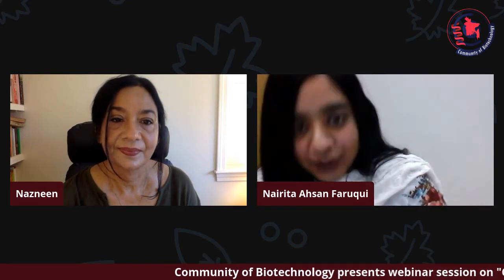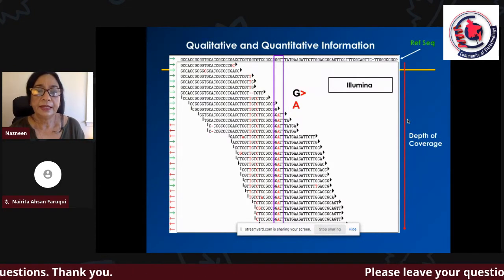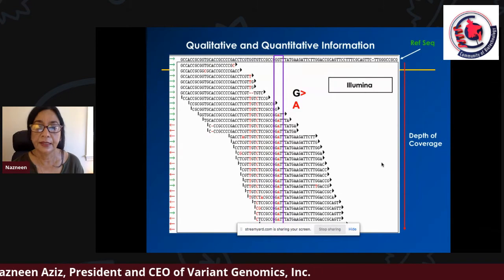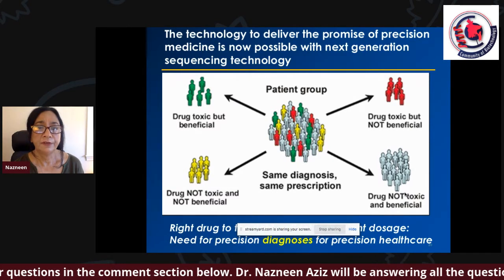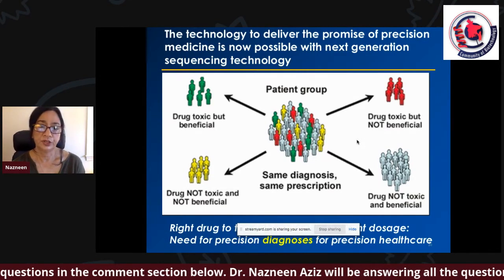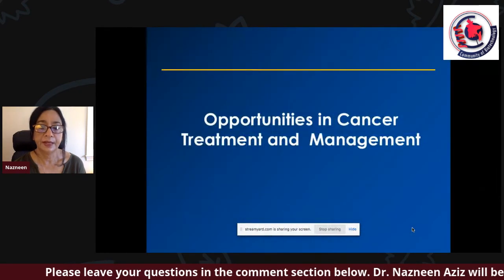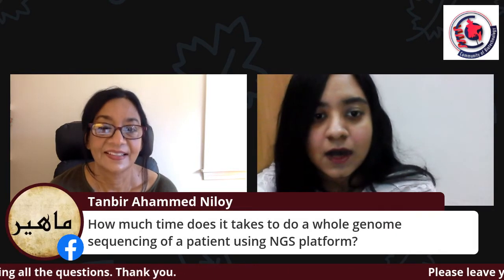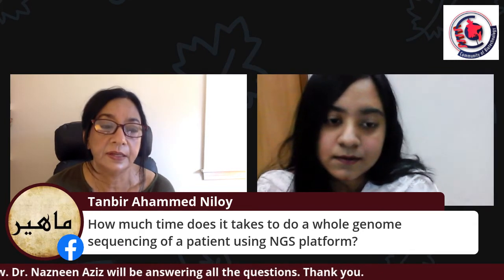Genomic Health Disparities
Dr. Nazneen Aziz is the President and CEO of Variant Genomics, Inc. Variant Genomics provides expert advice and guidance for implementing clinical genomic testing and precision medicine approaches in community health care systems in the US as well as in developing nations. She is the former Executive Director of the Kaiser Permanente Research Bank and Senior Vice President and Chief Research Officer at Phoenix Children's Hospital and the Director of Molecular Medicine at the College of American Pathologists (CAP).

During her tenure at CAP, Dr. Aziz led the development of the first set of standards and proficiency tests for clinical laboratories using next- generation sequencing and non-invasive prenatal screening techniques. She is also a co-author on a highly cited (7,925) guidance document jointly developed by the ACMG - American College of Medical Genetics and Genomics, Association of Molecular Pathology and CAP on the interpretation of sequence variants. Dr. Aziz has held executive leadership positions in the biotech/biopharma industry. In her industry career, Dr. Aziz focused on personalized medicine, biomarkers, genetic tests, and development of drugs for cancer and diabetes. Prior to joining the biotechnology industry, Dr. Aziz was an Assistant Professor at Harvard Medical School and Boston Children's Hospital where she discovered new genes and their role in polycystic kidney disease.

Dr. Aziz is on the advisory board of St. Mary’s College Professional Science Graduate Program in Biotechnology, St. Mary’s College of California. Previously, Dr. Aziz was on the National Academies Roundtable of Genomics and Precision Medicine, Genomics and Population Health Action Collaborative Population Screening Working Group, the US Government Accountability Office’s expert panel on multiplex technologies for point of care and a member of IGNITE. She has served on the board of Arizona State University Health Future’s Council and the Board of Overseer of the Marine Biological Labs/University of Chicago. Dr. Aziz was named by the Arizona Republic as one of 15 People Worth Watching in 2015 and by the Arizona Business Magazine as 2014 Most Influential Women in Arizona Business. Dr. Aziz holds an Adjunct Professorship in the School of Life Sciences at Arizona State University and was formerly an Adjunct Professor in the Department of Child Health at University of Arizona College of Medicine.

Dr. Aziz received her Ph.D. in molecular genetics and MS in biochemistry at the Massachusetts Institute of Technology (MIT) and her BA (Honors) in Biological Sciences from Wellesley College. Her publications have been cited extensively in the medical and scientific literature. Dr. Aziz has been invited to speak at numerous national and international conferences. She has several issued and pending patents.

Host:  Nairita Ahsan Faruqui  [Director of International Relations]